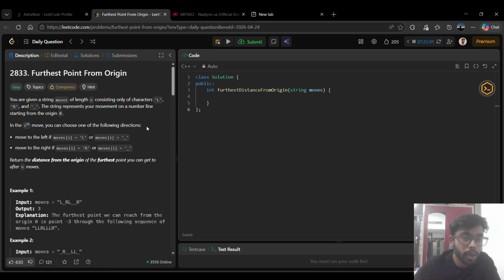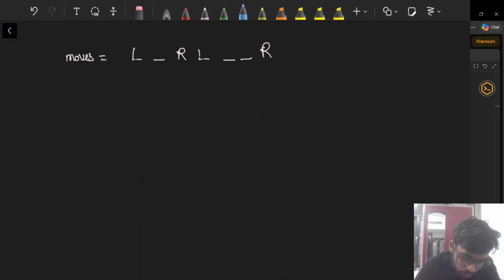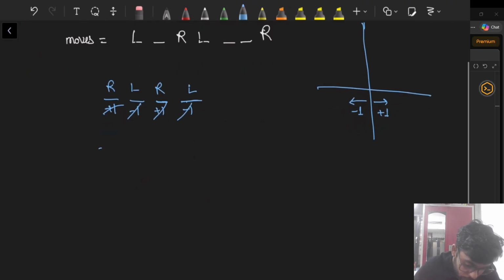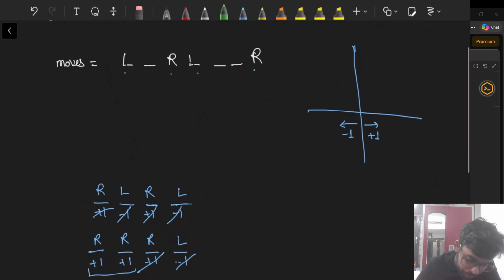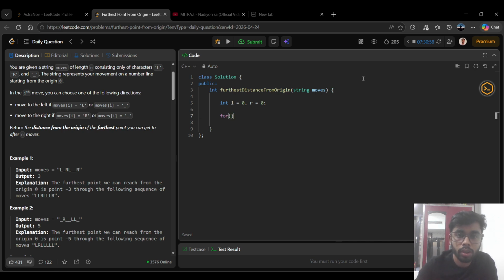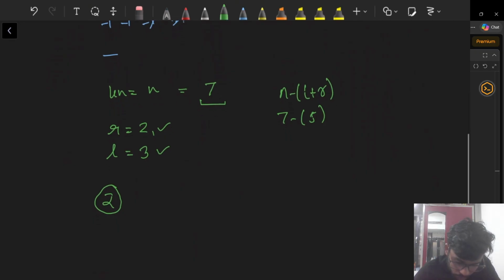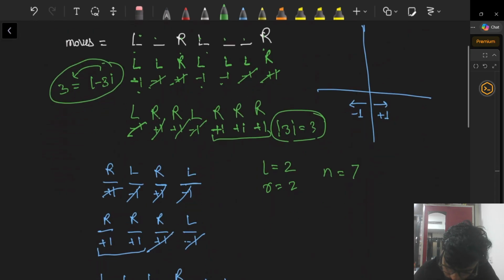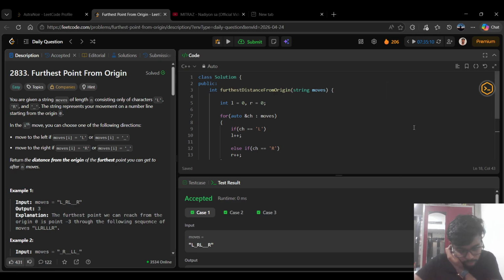LeetCode 2833: Furthest Point From Origin — Greedy Insight | Asked in Amazon & Barclays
Third year student. Still weak in development. Full focus on DSA.

Public grind. No polishing. No shortcuts. Only repetition and correction.

Preparing under pressure for placements. Training to think fast and execute clean.

Daily problems. LeetCode as baseline. Consistency enforced.

Current focus: greedy thinking and converting flexibility into maximum gain.

This problem:
LeetCode 2833 — Furthest Point From Origin
Core idea: greedy + counting + maximizing displacement

Topics covered:
logic building in programming
strings
greedy
counting
simulation
decision making in DSA

Interview relevance:
Amazon
Barclays

Practice tags:
leetcode
dsa practice
greedy problems
string problems
interview preparation
problem solving
coding interview

Goal:
Stop overthinking. Identify direct patterns. Push toward optimal solutions without brute force.